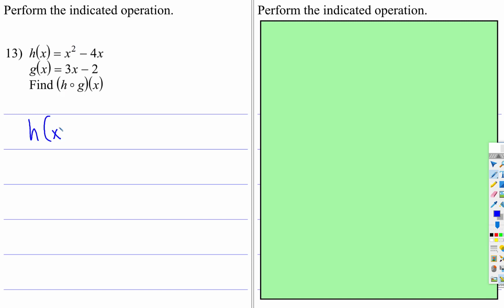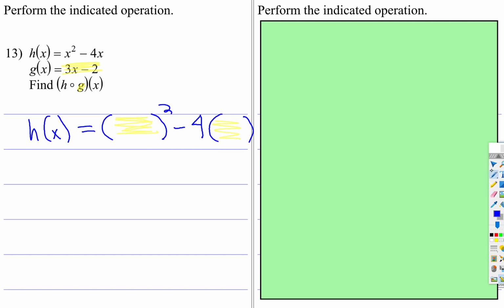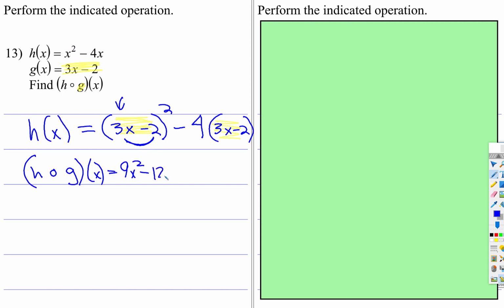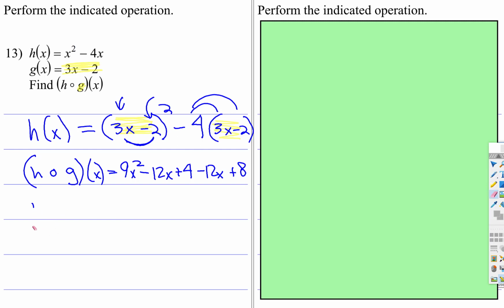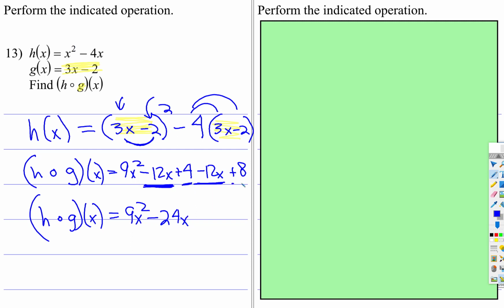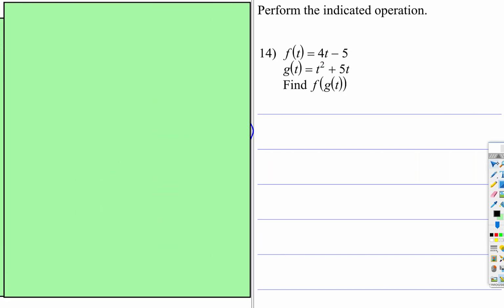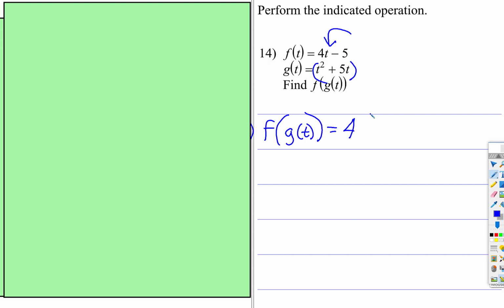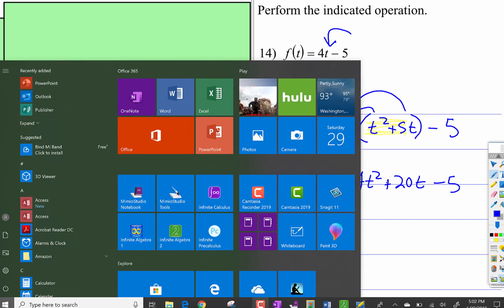Composition of Functions: Function inside a Function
This video shows how to compose a new function by inserting one function into a another function.